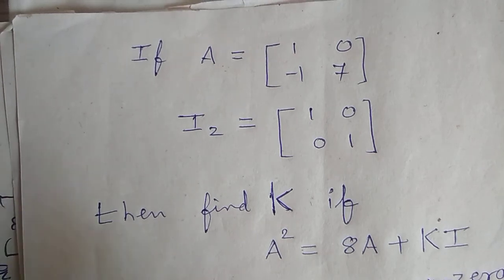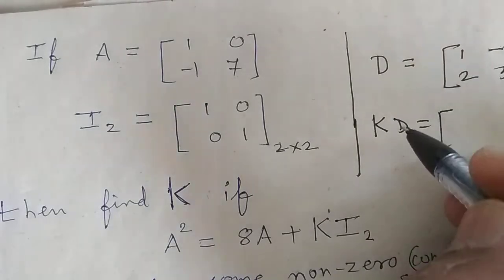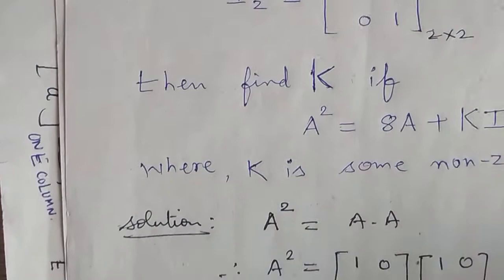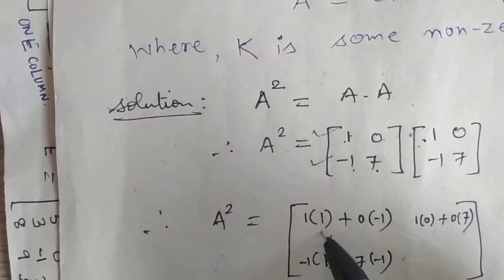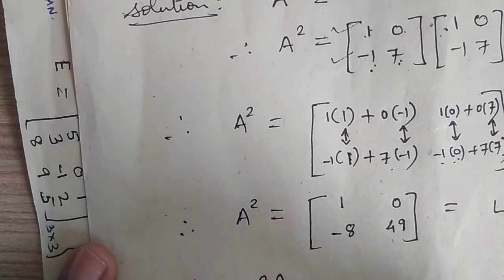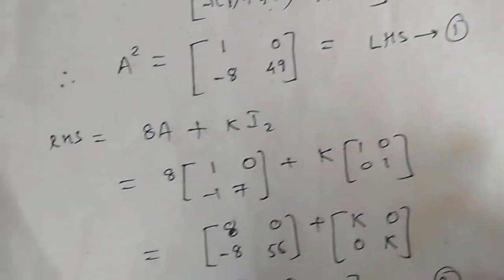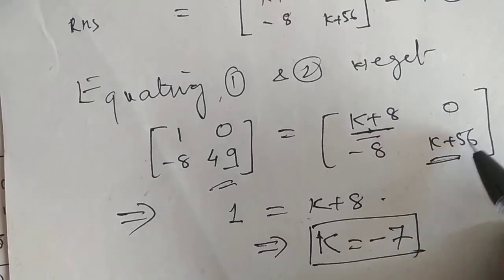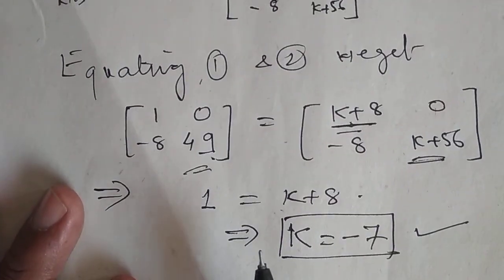CBSE-XII MATHEMATICS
Matrix multiplicatio ..Problem